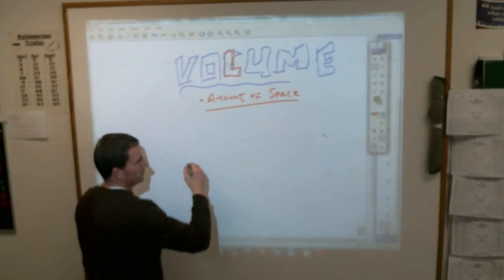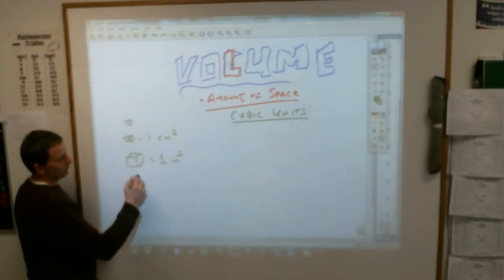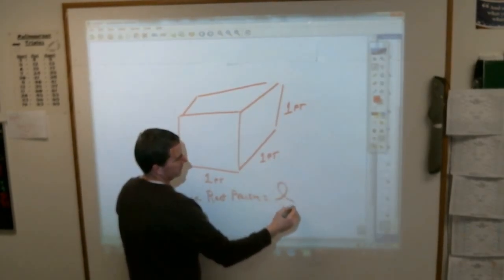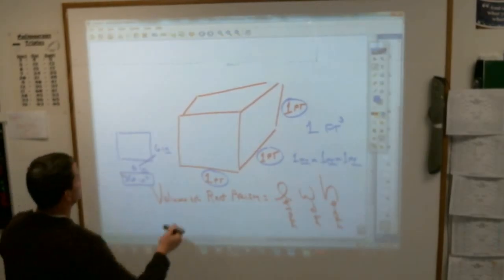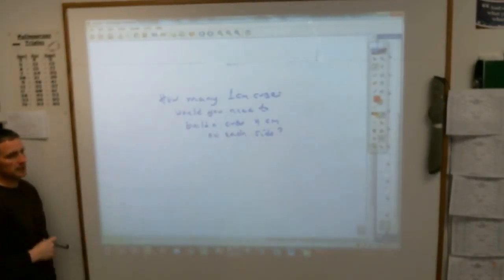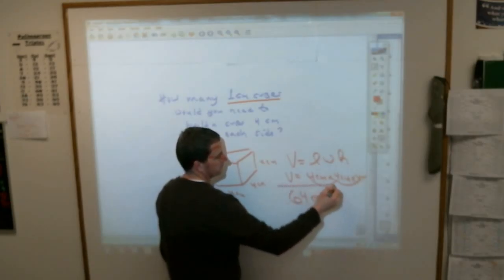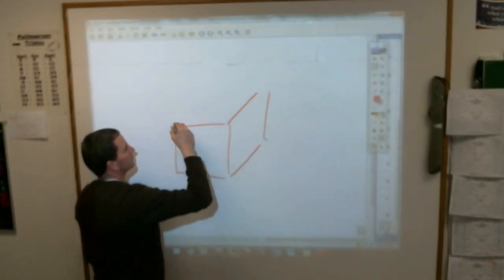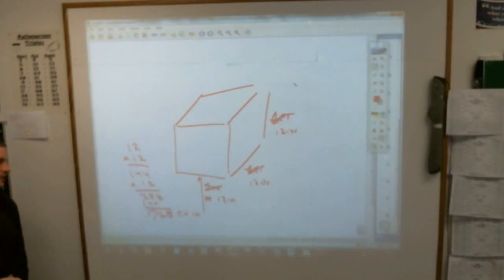6 LEsson 82 Volume